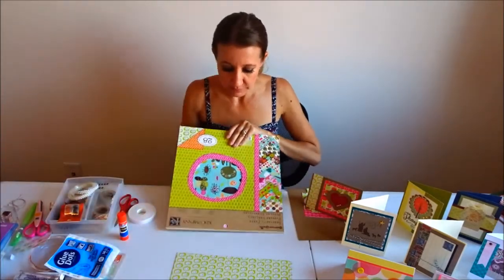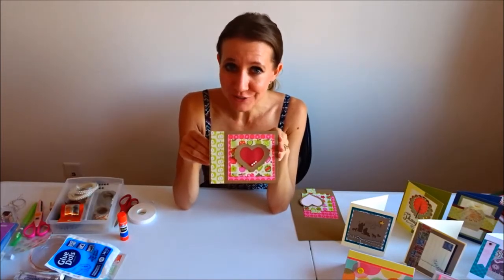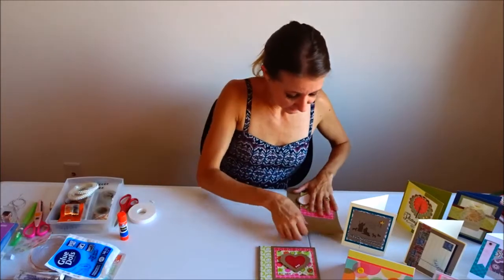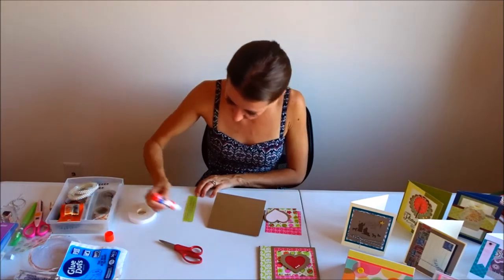How to make a back to school card for teacher. She's crafty, she's just my type!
Hi everybody...today I will show you how to make a simple and cute card with your child for back to school!

Dimensions:
Brown card base:  5 1/2" x 4 1/4"
Green Apple strip: 4 1/4" x 1"
Red Heart paper: 3 3/4" x 3 3/4"
Multi-colored Apple paper:  3 1/4" x 3 1/4"
Heart is approximately 2 1/2 x 1 3/4